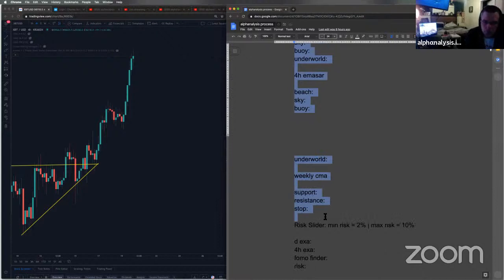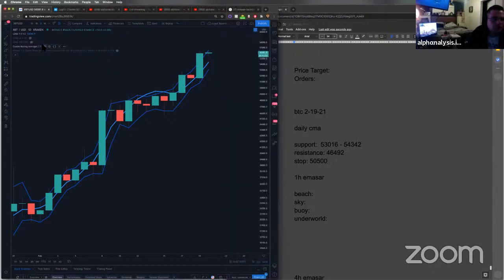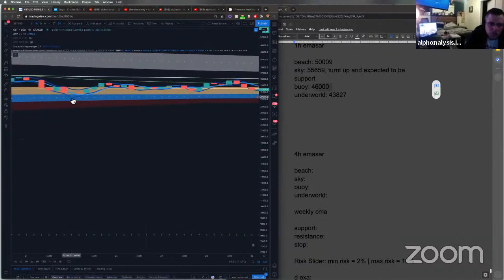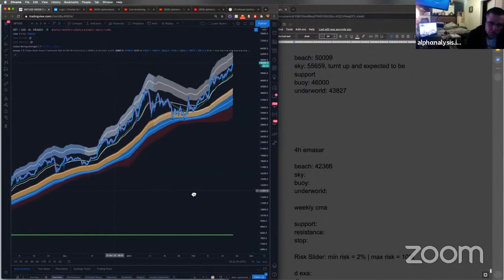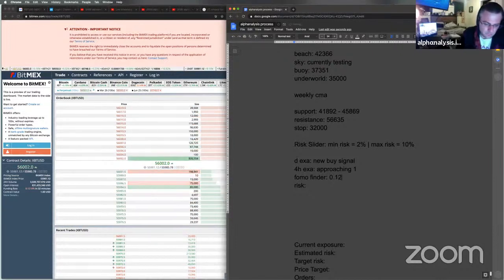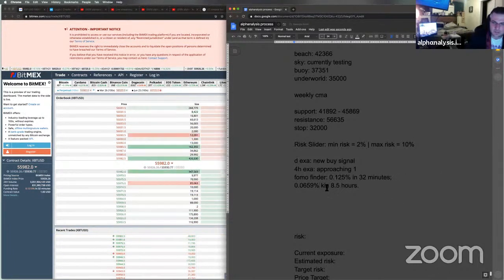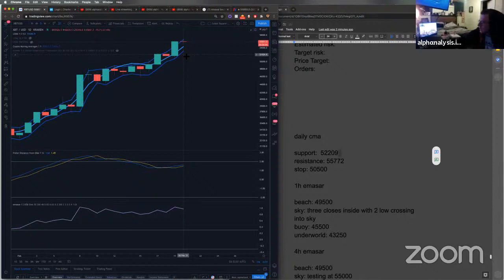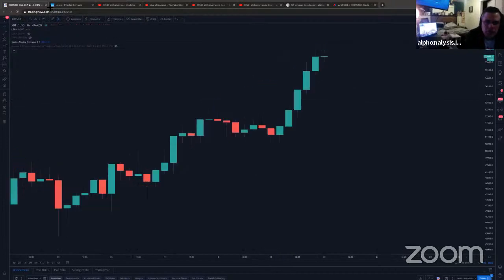alphαnalysis.io live stream - Bitcoin is Signed, Sealed & Sent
Welcome to the alphanalysis live stream! My name is Tyler D. Coates [aka Sawcruhteez] and I will be hosting daily live streams on this channel. The focus will be Bitcoin, Ethereum and Litecoin.

Viewers are welcome to ask questions and I will do my best to provide a thoughtful reply during the show. Those that include a tip will get their questions moved to the top of the line.

Please be advised that I do not make any guarantee of accuracy with my price calls or responses to questions. Viewers accept full responsbility for decisions that are made, especially as it relates to information obtained from this stream or from the resources provided.

free resources

indicators / tutorials

articles / books

podcasts

premium resources

hyperwave theory